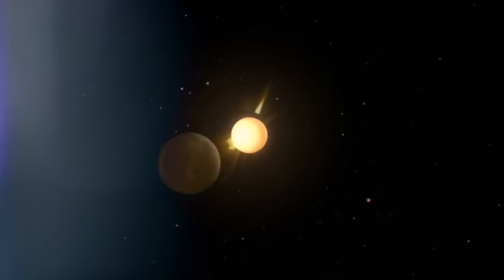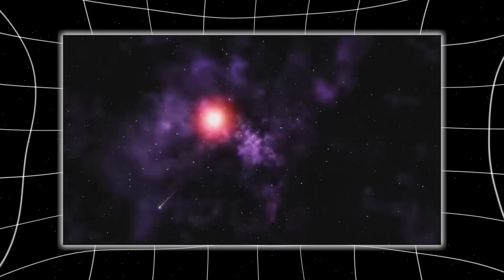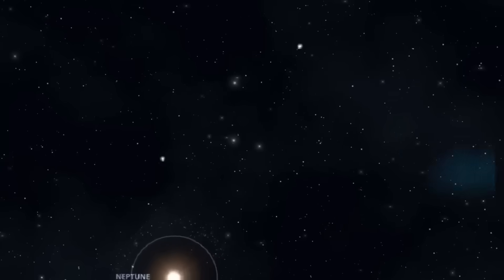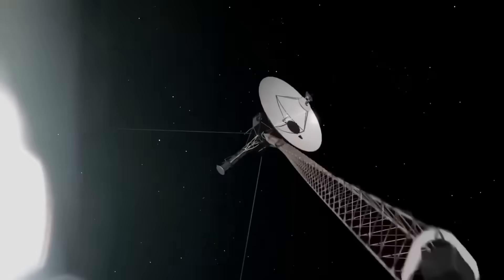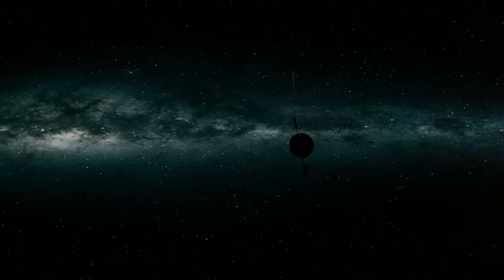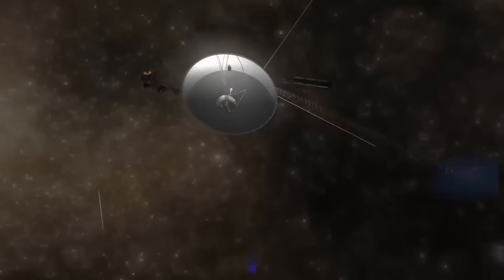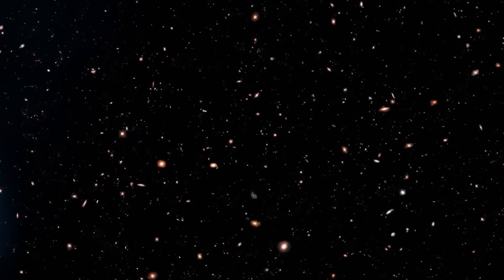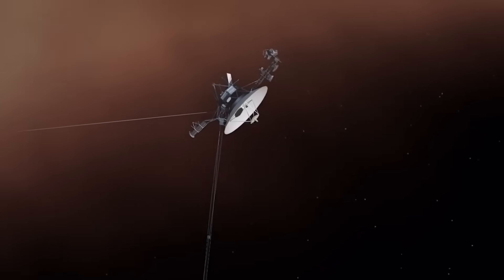Voyager 1 Just Made an Impossible Encounter — And NASA Is TERRIFIED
Fifteen billion miles from Earth, in a region so dark and remote that even starlight seems to hesitate, a 46-year-old machine built in the 1970s drifted in silence. Voyager 1, the furthest human-made object from Earth, was never meant to listen—only to speak. It had no microphone, no ears, no reason to turn. For decades it followed its path dutifully, sending home data about a cosmos that grows colder and lonelier with each passing mile. Then one day, something changed.
Without warning, Voyager 1 shifted.
Its antenna turned—slowly, deliberately—not toward Earth, but toward a part of the sky that, by all known accounts, was empty. There were no stars. No planets. No galaxies. Just void. And then… something answered.
What followed wasn’t just strange—it was impossible. A shift in orientation with no recorded thruster activity, data with unknown origins, a musical signal embedded in its transmission, and a 12-hour silence that may have changed the nature of space exploration forever. Tonight, we journey through the unfolding mystery of Voyager 1’s impossible encounter in deep space—and what it might mean for humanity.